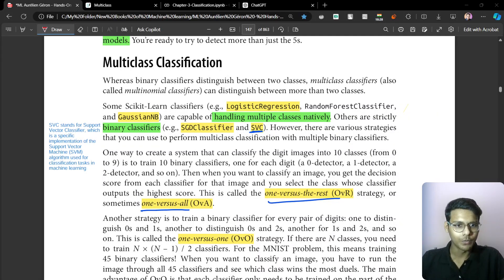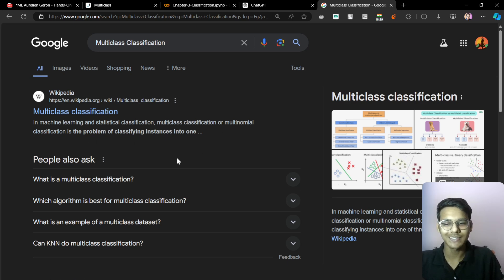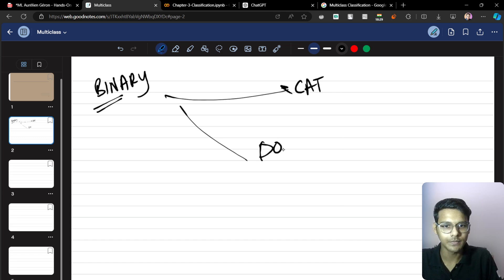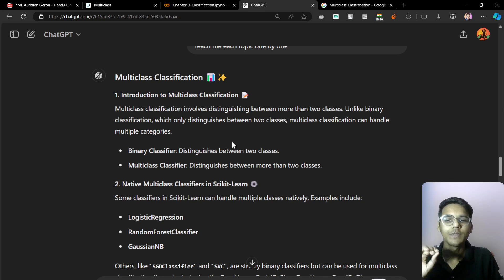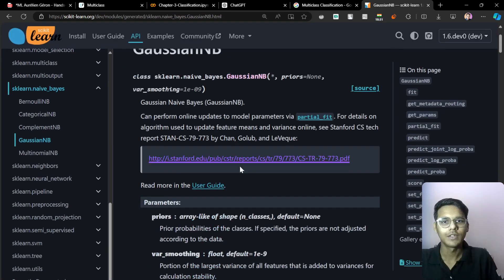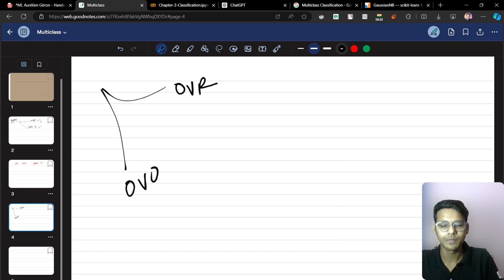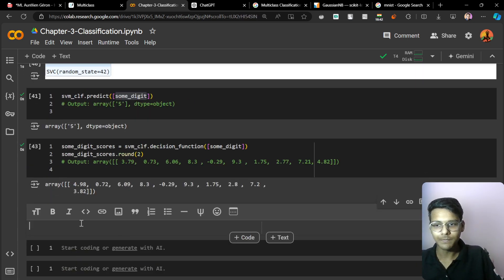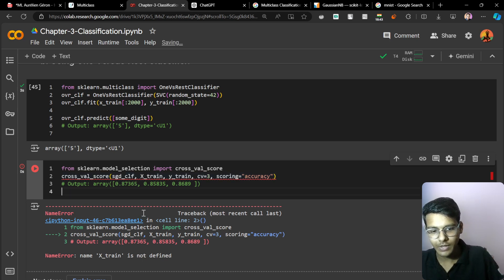Multiclass Classification [OVR & OVO] | 06 | Hands-On Machine Learning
Chapters :
00:00 Intro
02:04 Theory
10:23 Practical